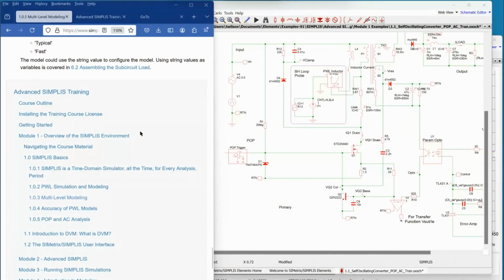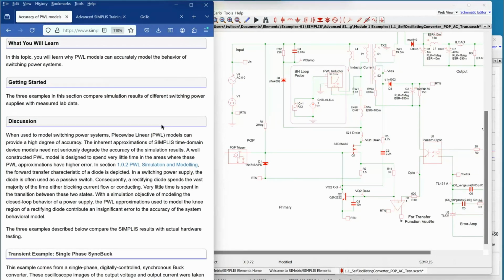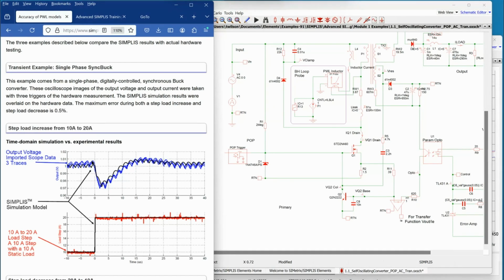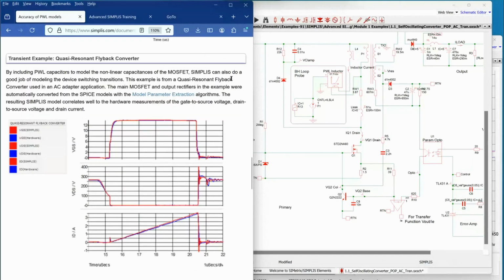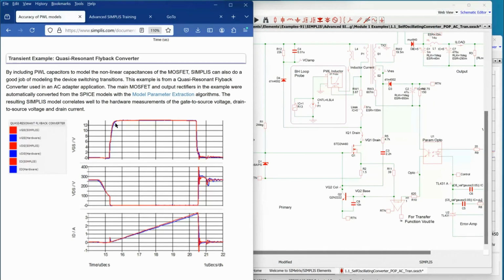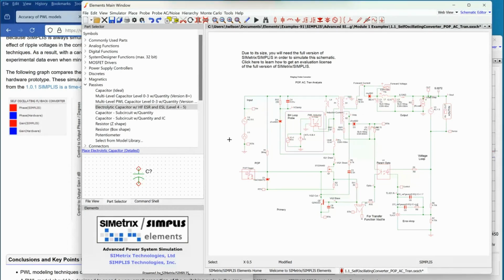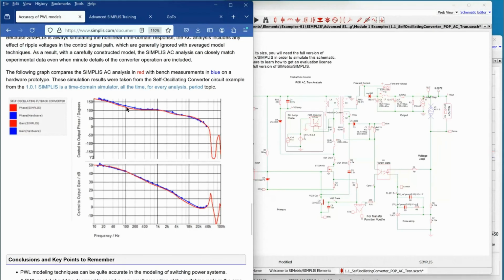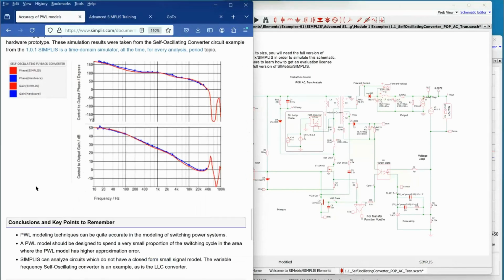Accuracy of PWL Models (Day 1 Topic 1.0.4.mp4)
The multi-level modeling concept allows models to be tailored to the application and the particular simulation objective, such that the minimum model complexity is used to achieve the required accuracy for a given simulation objective.  This results in the fastest simulations while not compromising required accuracy.